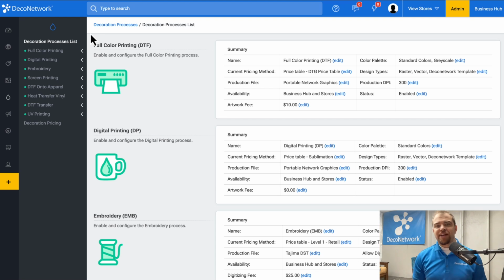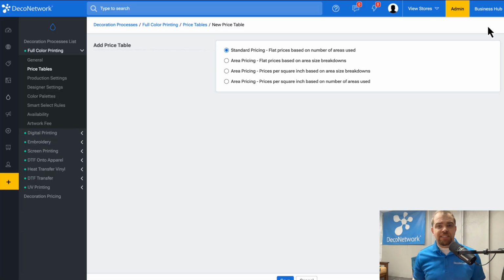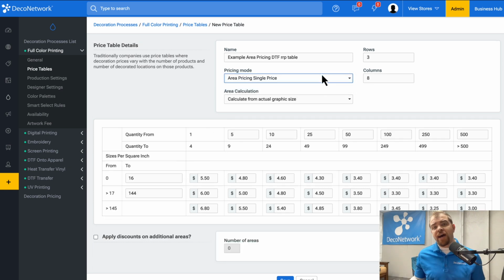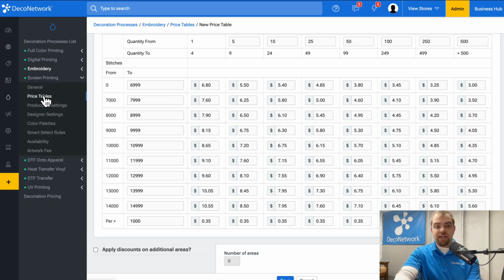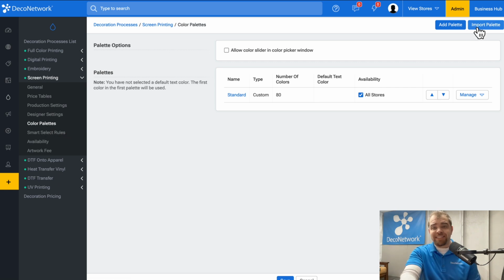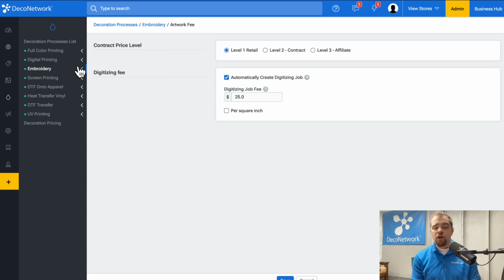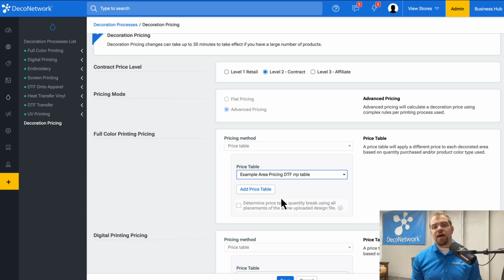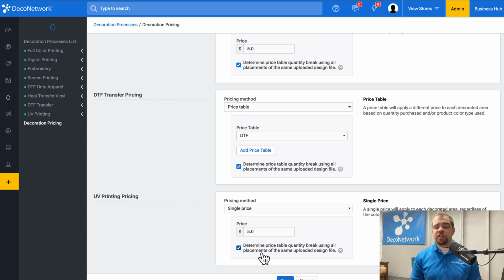How to Configure the Decoration Process Settings in DecoNetwork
In this DecoNetwork help video, you will learn how to configure the decoration processes within the software!